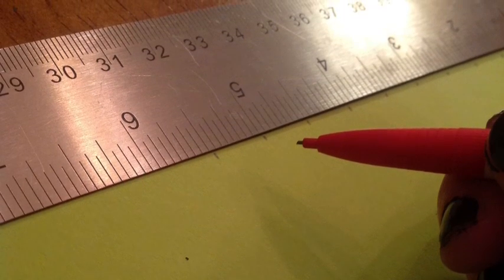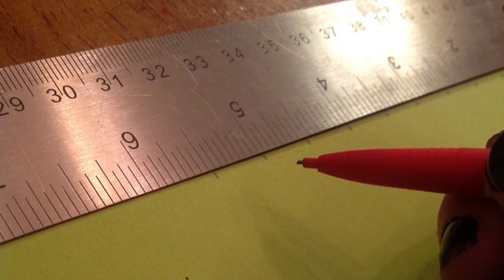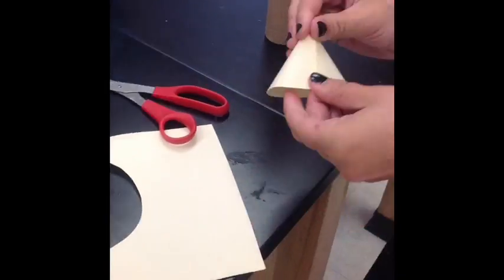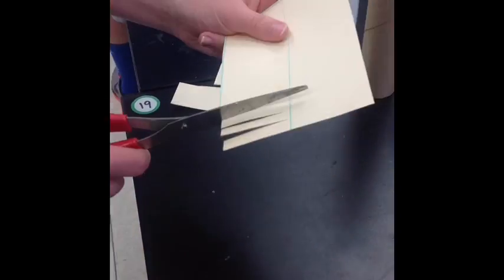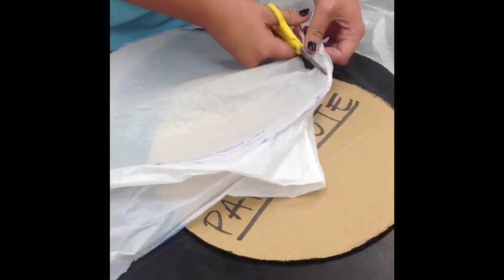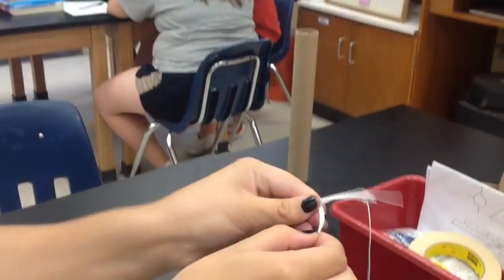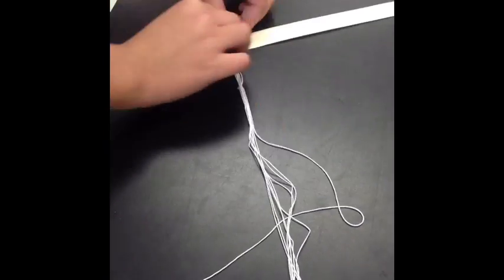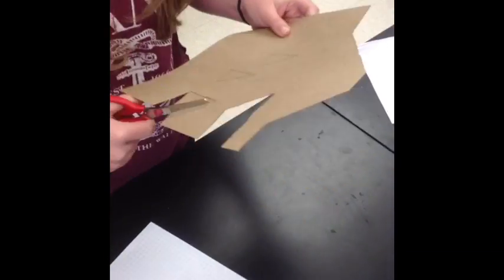Rocket Engineering Video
This video summarizes how to create a model rocket.